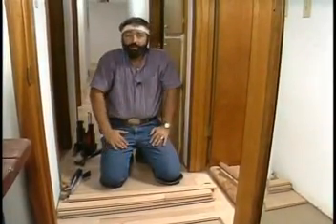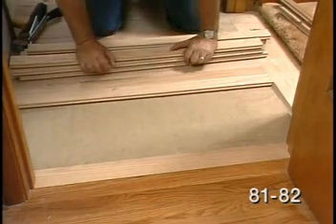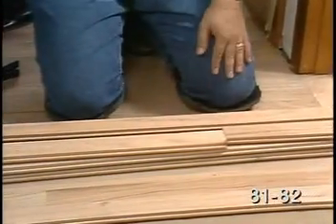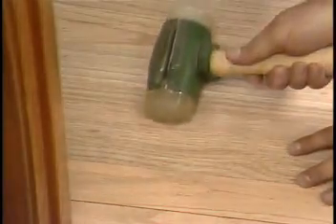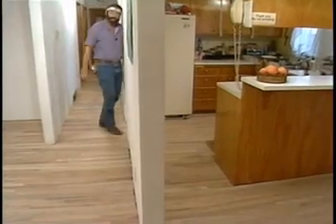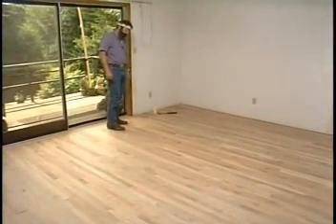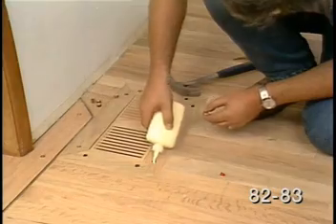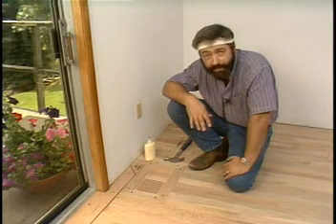Finishing Up the Hardwood Floor Installation - "Laying Hardwood Floors" Part 8 of 8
- useful articles, tips and reviews of hardwood, laminate, bamboo and other types of flooring.

Part 8 of Don Bollinger's 1990 "Laying Hardwood Floors" instructional video.